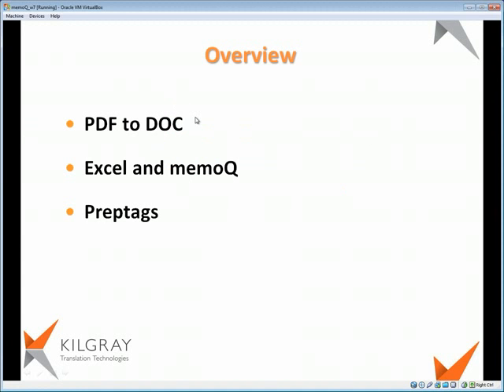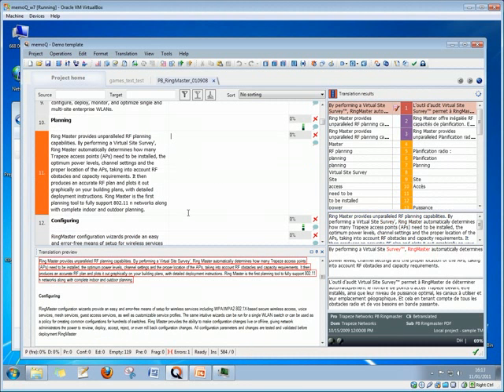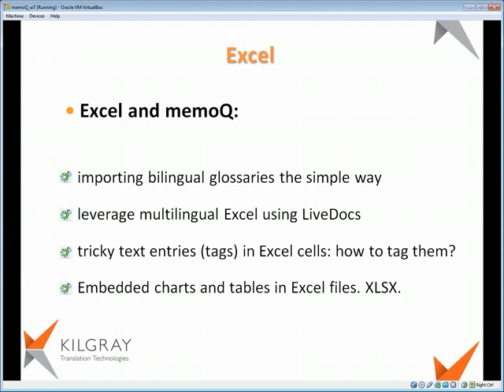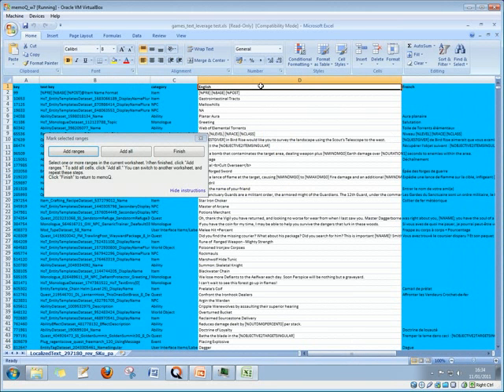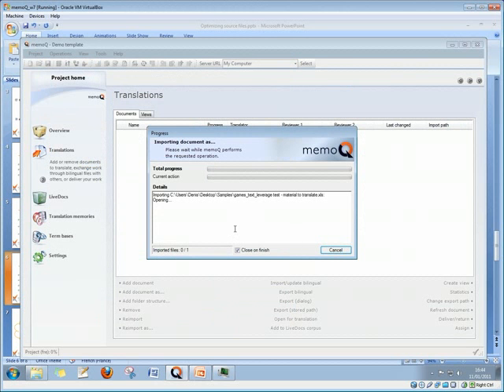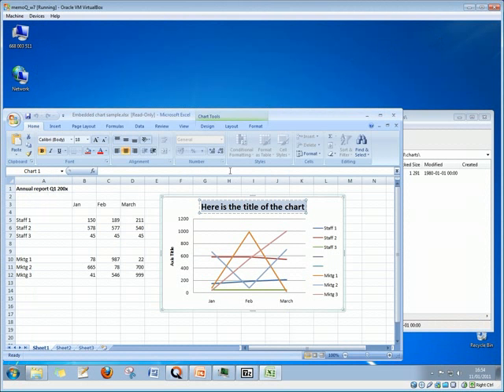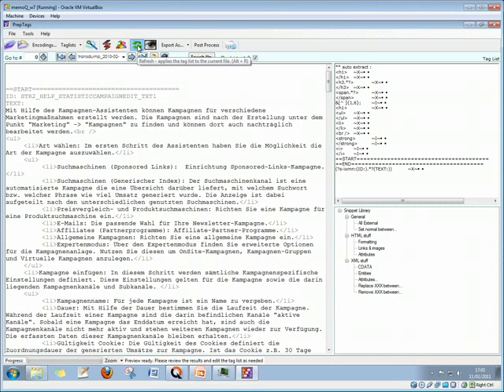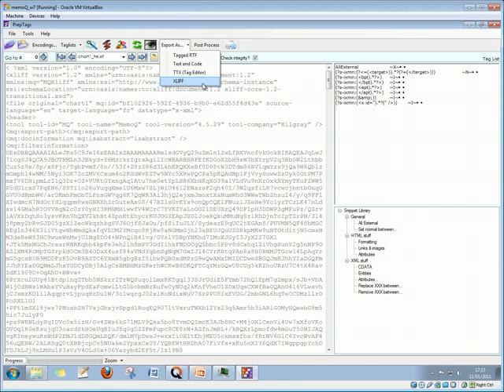MemoQ Webinar Optimizing Source Files